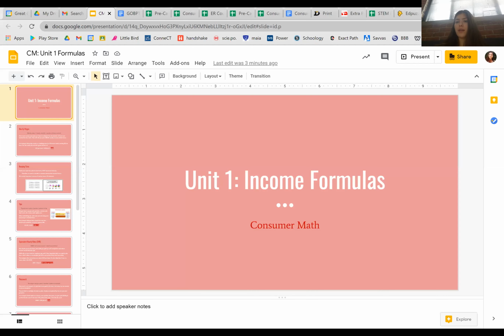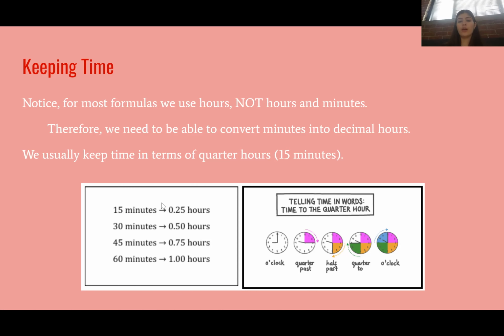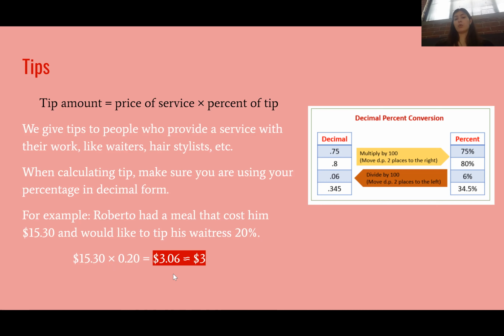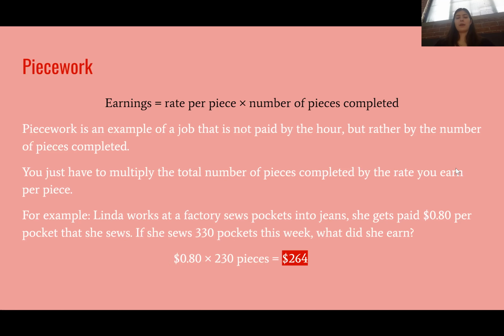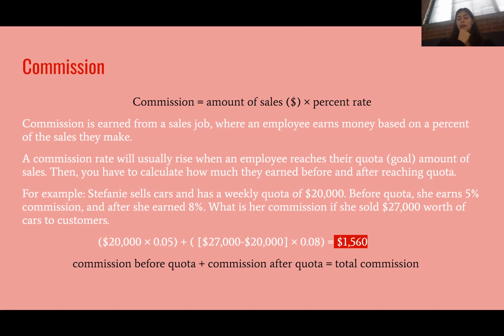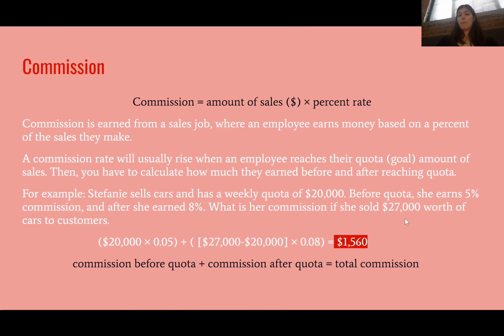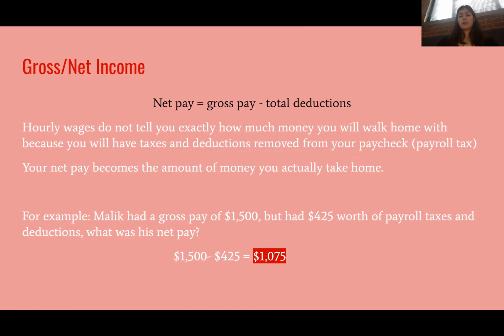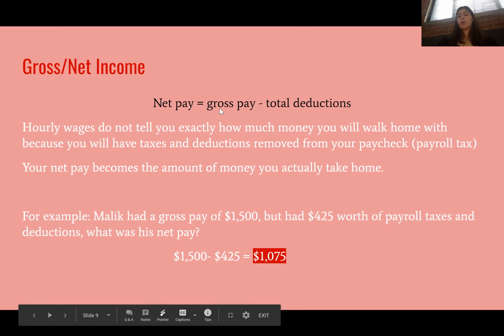Consumers: Unit 1 Formula Summary